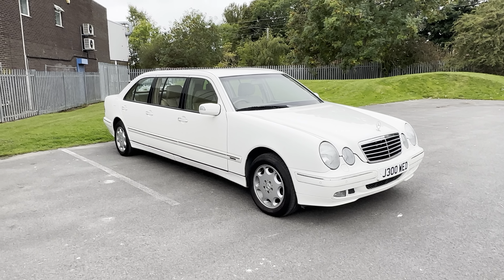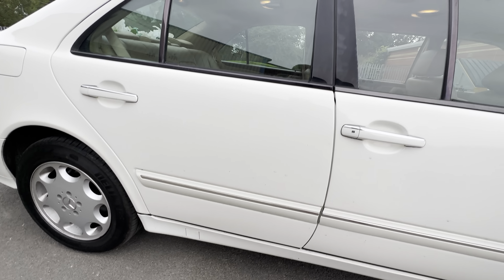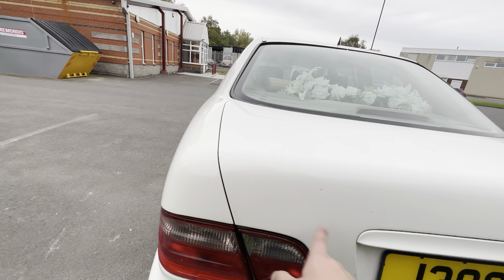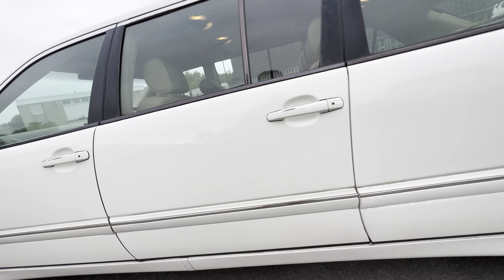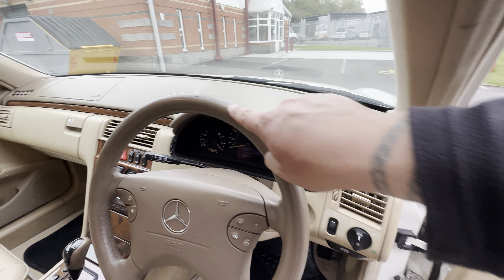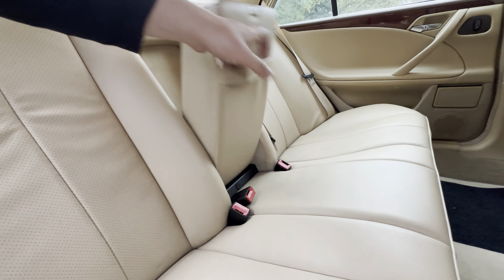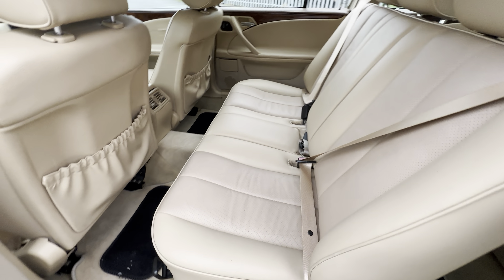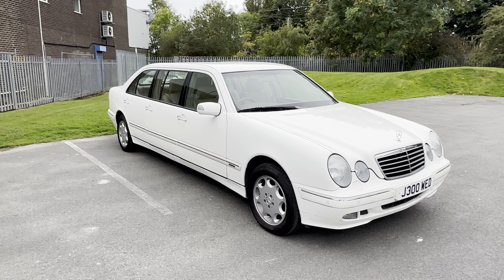Mercedes-Benz E280 Limousine